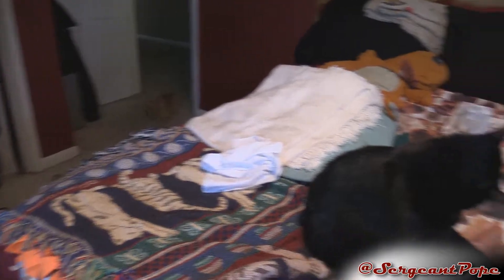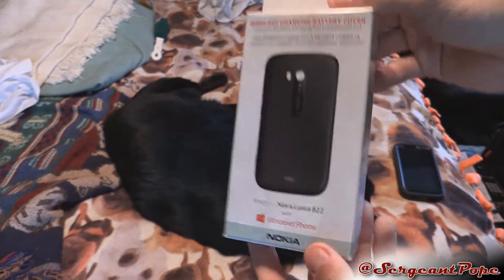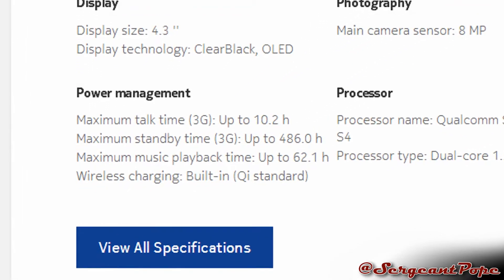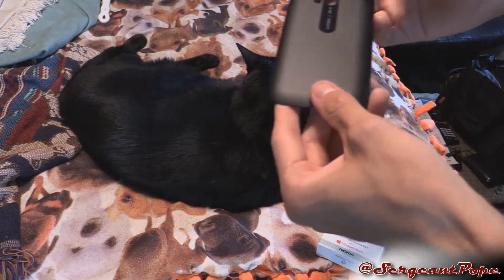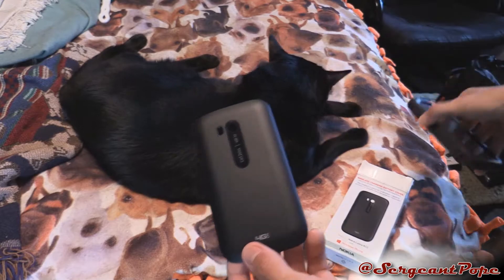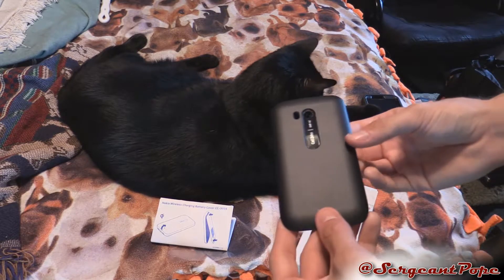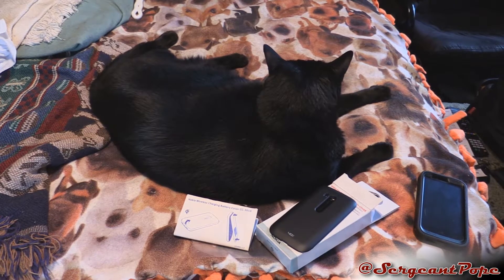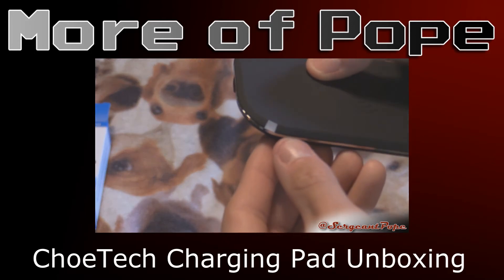Nokia and Verizon's Bullshit - Lumia 822 Charging Shell Unboxing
It's not like I hate Nokia or Verizon, but this is some stupid ass bullshit. Wireless charging built in? My ass. And charging $30 for a piece of plastic? SHIT.

If you agree with me, help out my efforts by Liking this video. That does a lot for me :)